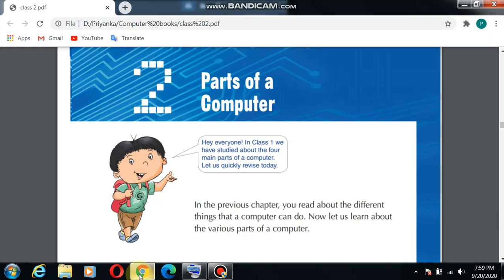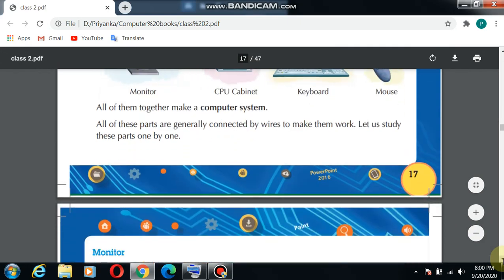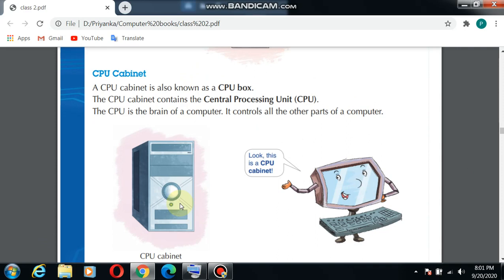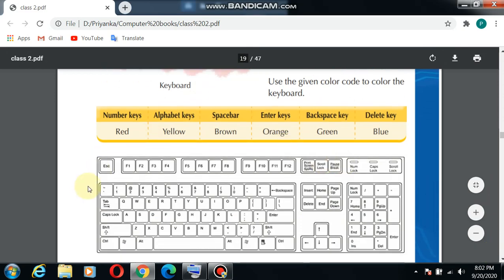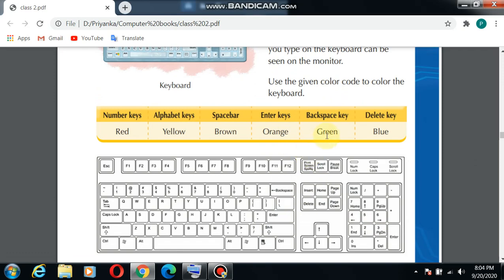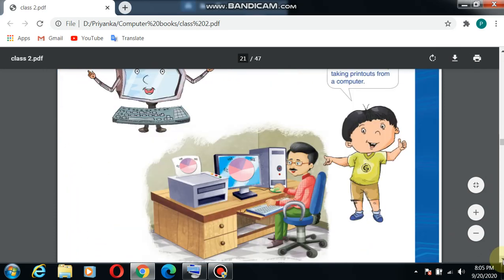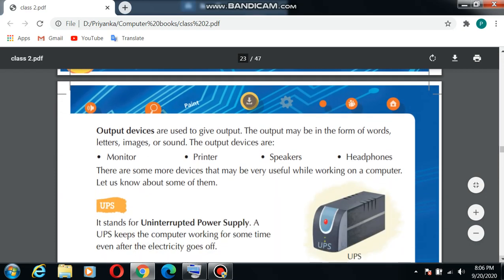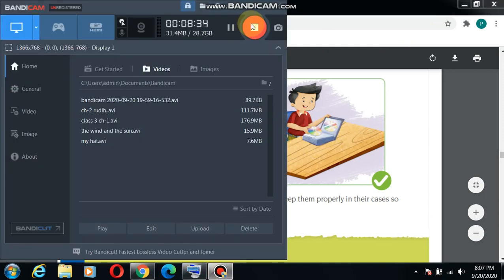class 2 Ch 2